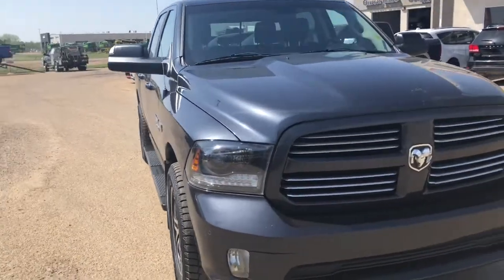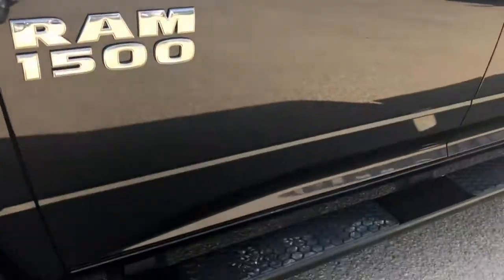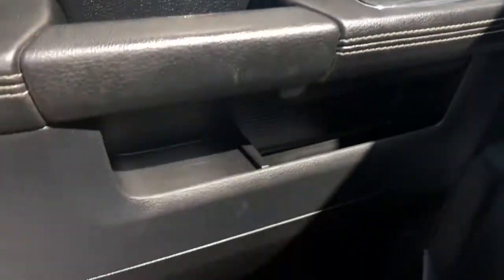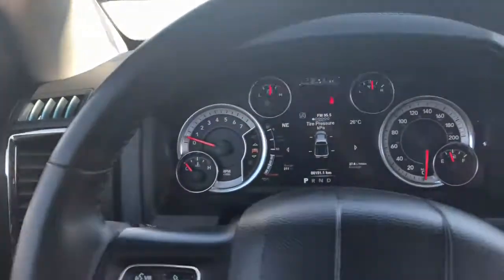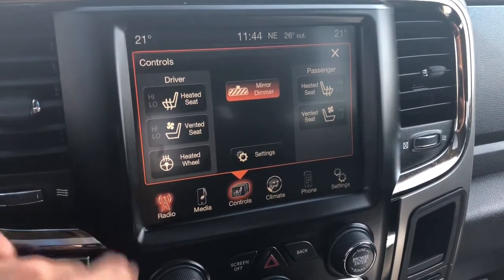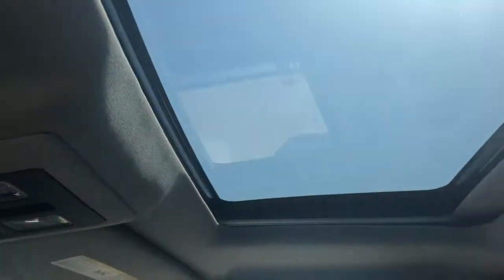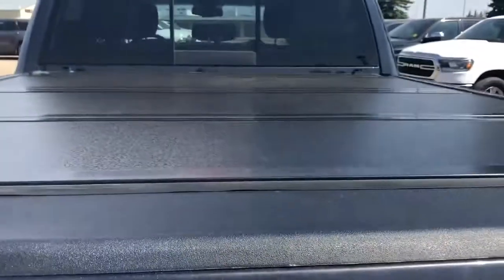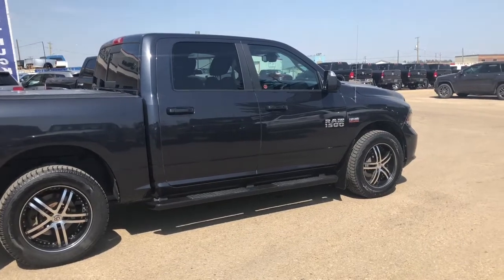2015 Ram 1500 Sport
Stock

This 2015 Ram 1500 Sport is in great condition with one local owner. Come equipt with all the adds you could want such as running boards,  tonneau cover, and spray in boxliner.

We have a strong and committed sales staff with many years of experience satisfying our customers' needs. Feel free to browse our massive inventory online, request more information about vehicles from one of our Dodge trained sales professionals, set up a test drive with a sales associate or inquire about financing!

Candis Spratt,
Marketing Manager
Ponoka Chrysler
6510 39th Ave